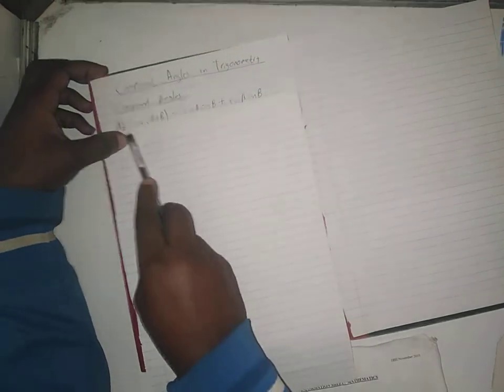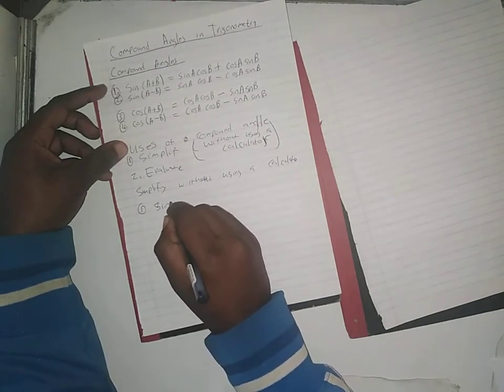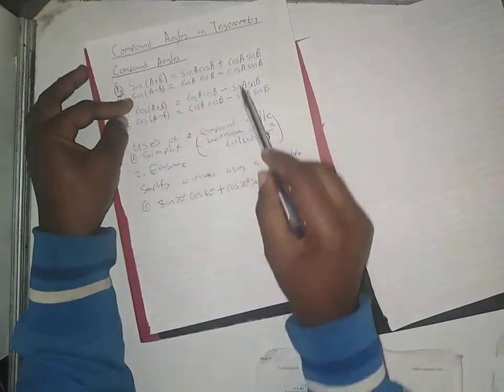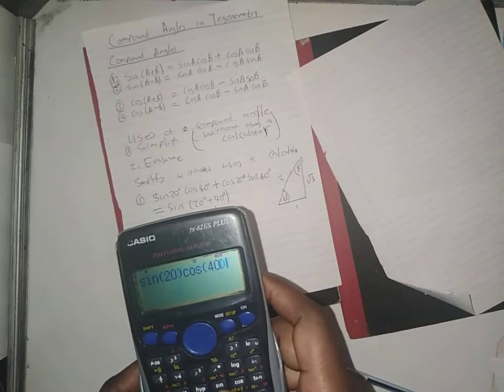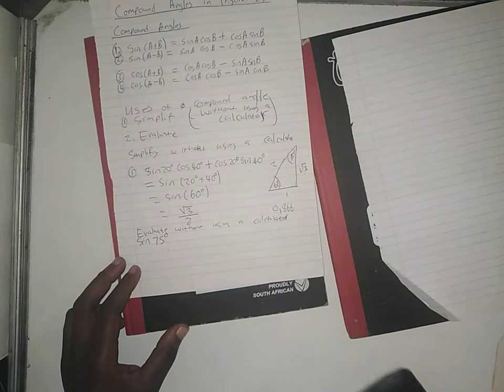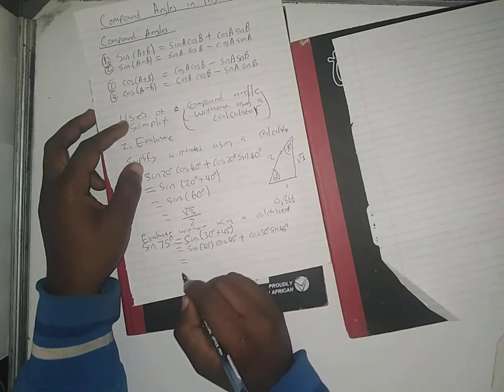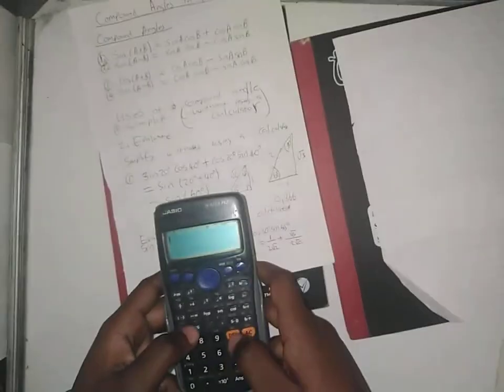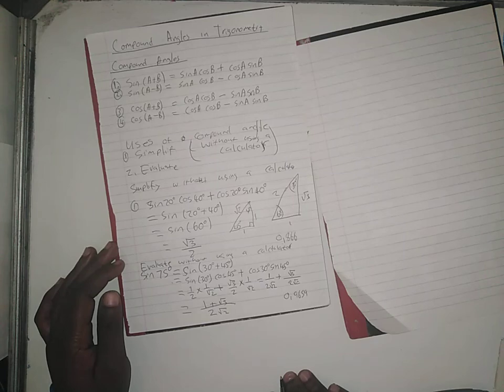Mathematics | Grade 12 | Paper 2 | Trigonometry | How to use Compound Angles formulas?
How to use compound angles formulas in Trigonometry grade 12? Where and when  do you use Compound Angles Formulas?